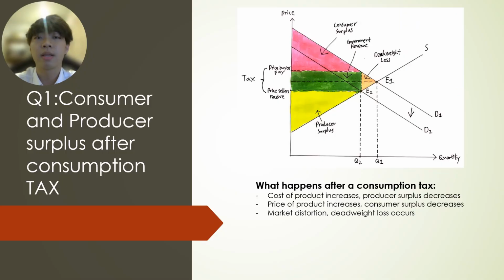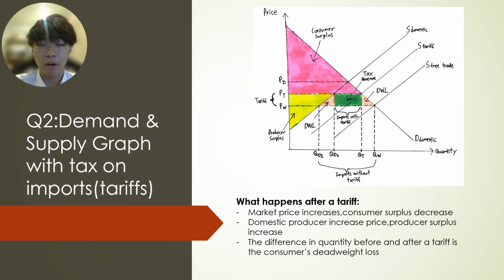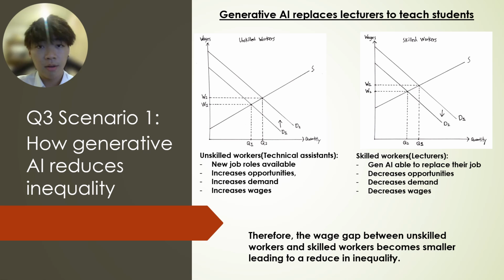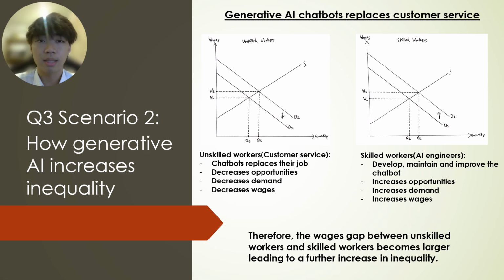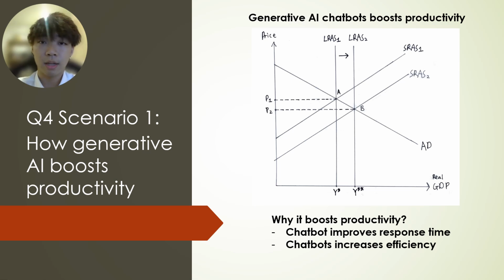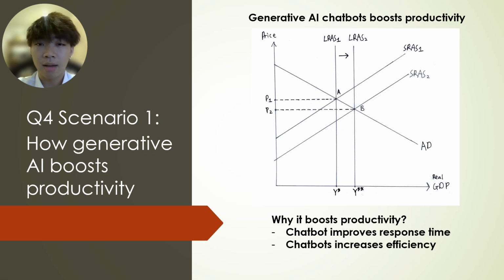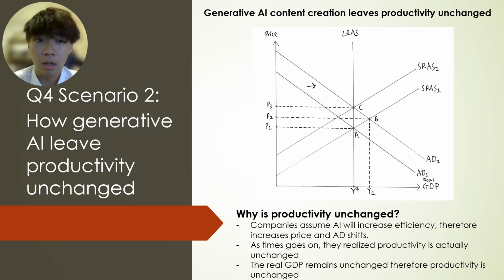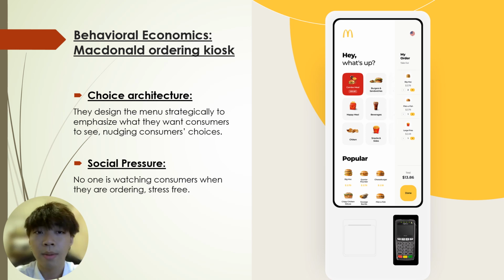Huifeng Zhong S4128436 Assessment 3